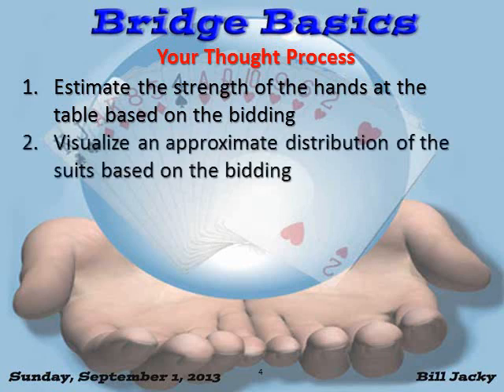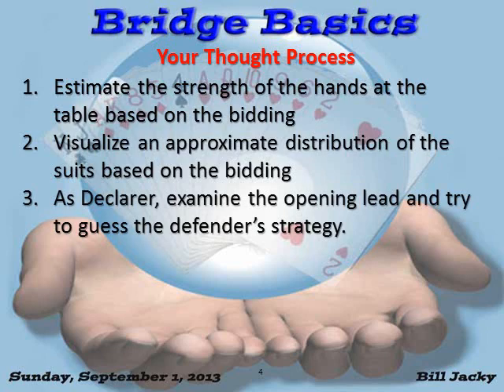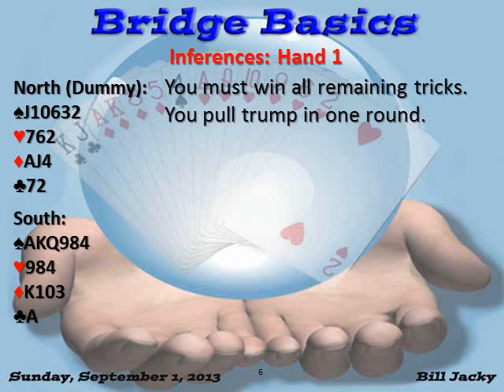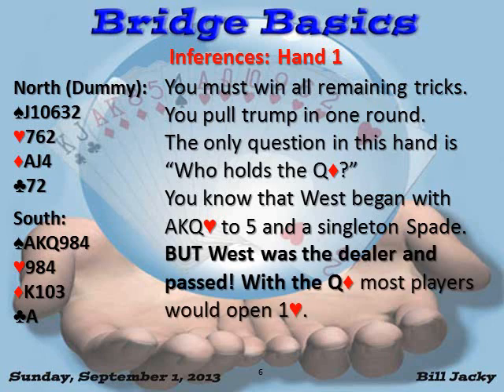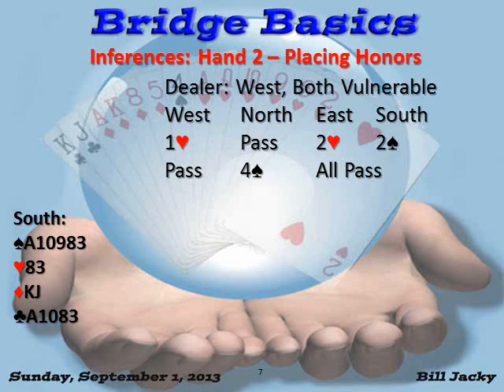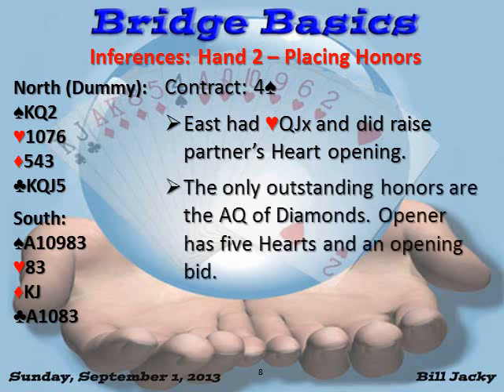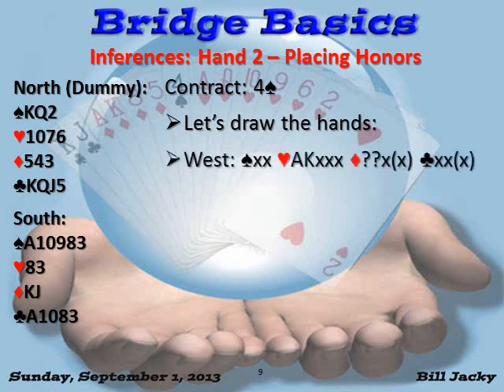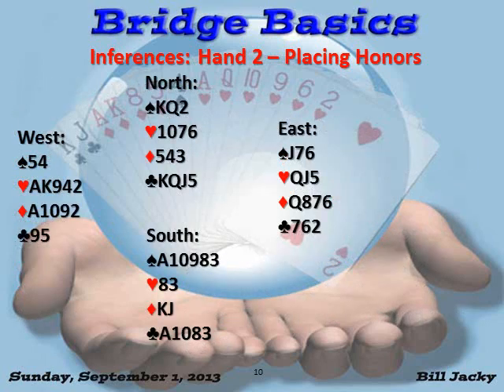Class #149 Card Reading, Part 1 2013 09 01 pptx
Locating key honors in the opponent's hands is a developed skill.  It can occur for the defense as well as declarer. Today we examine that skill by the declarer.